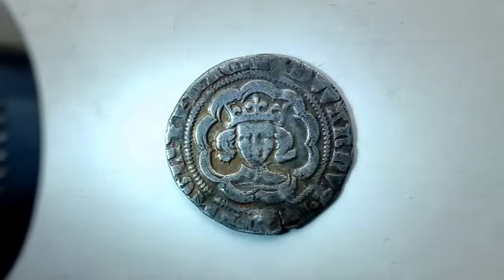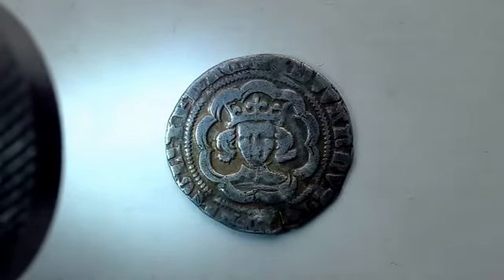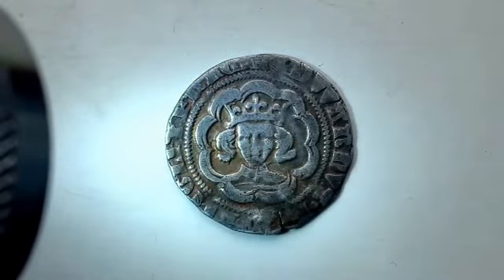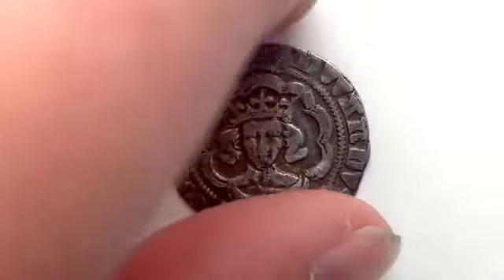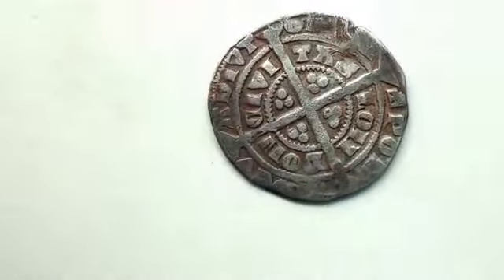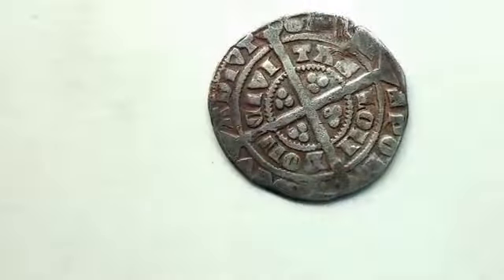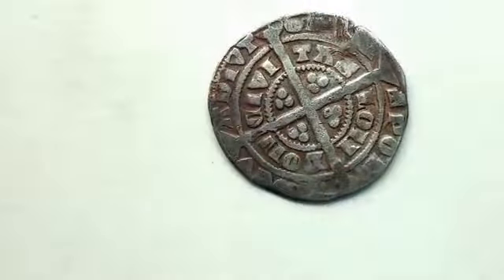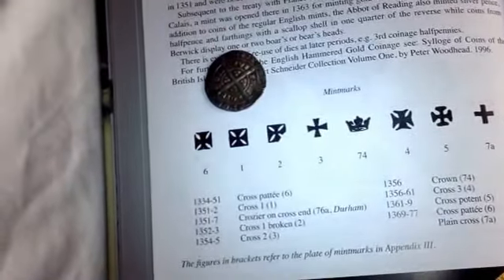Metal Detecting - Edward III Half Groat Description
Hi guys, found this Edward III half groat last August and just wanted to show and describe its origins and details.

Thanks
Liam.